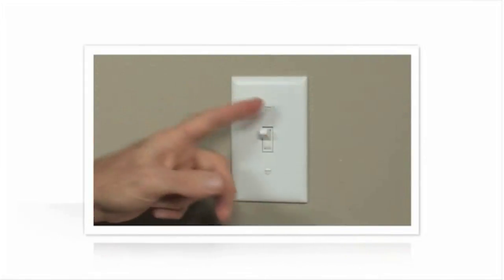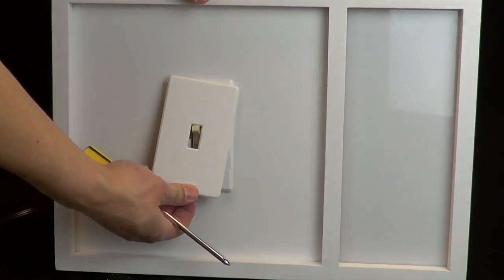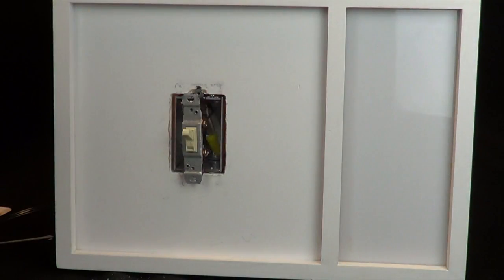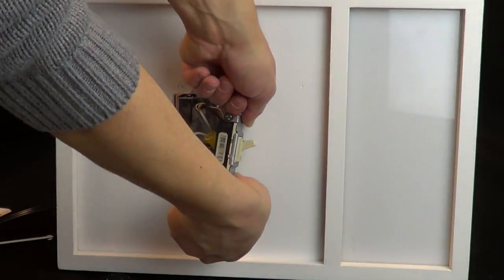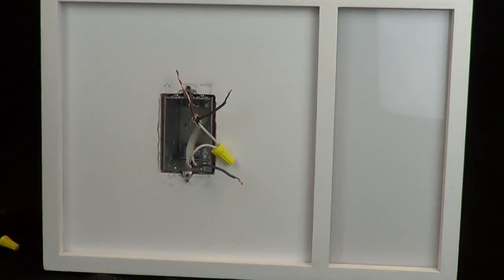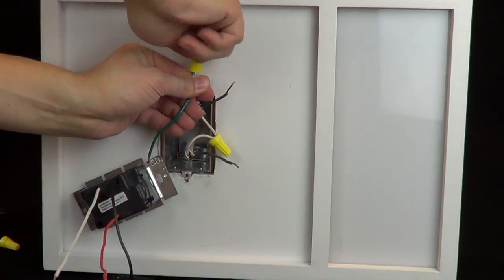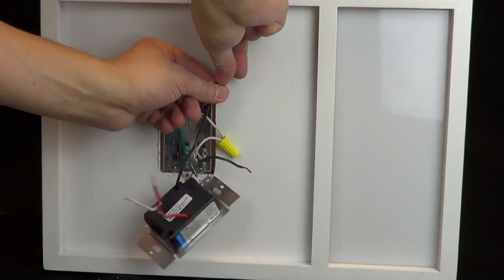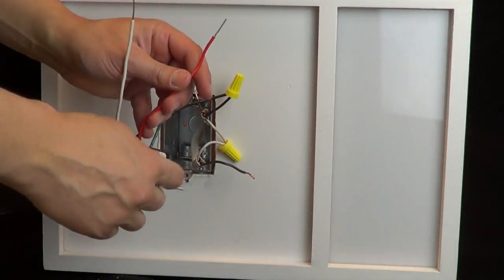Wiring a Control with 1 Black Wire, One Red Wire, and One White Wire (Single Pole Application)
How to wire a Lutron control with 1 black, 1 red, and 1 white wire in a single pole application. Examples include Lutron Caseta and Grafik T.